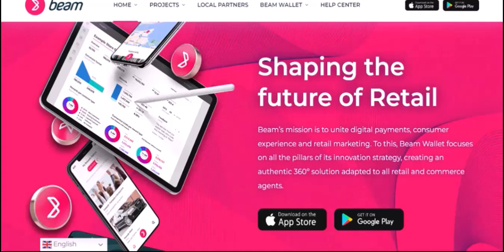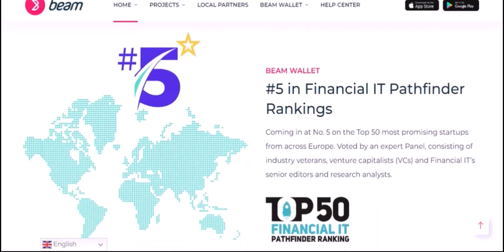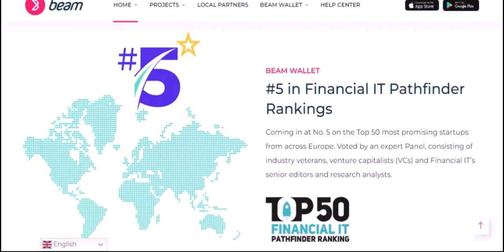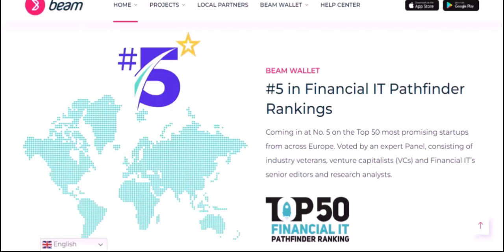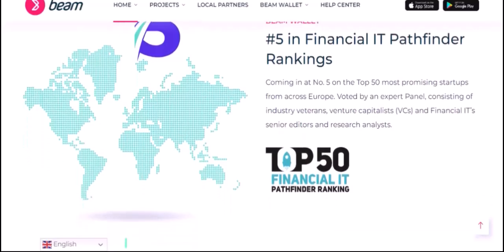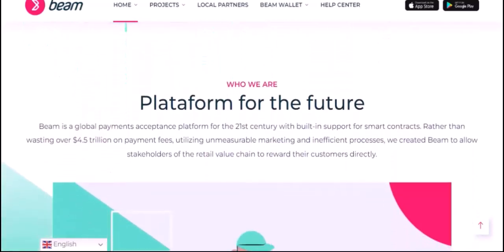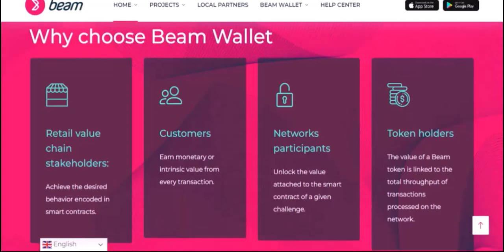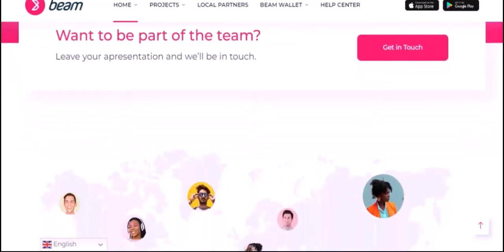How to withdraw money from Beam Wallet?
In this video we talk about How to withdraw money from Beam Wallet